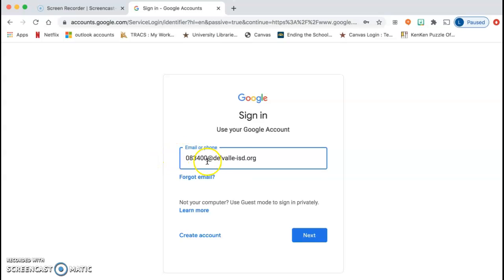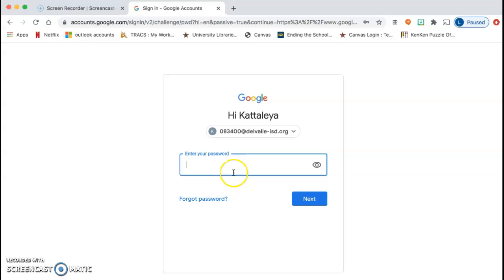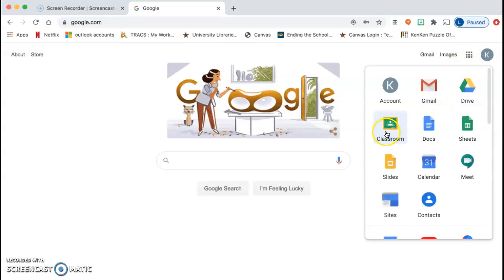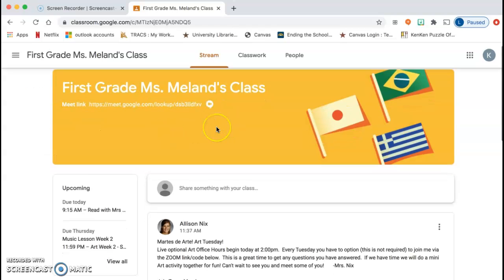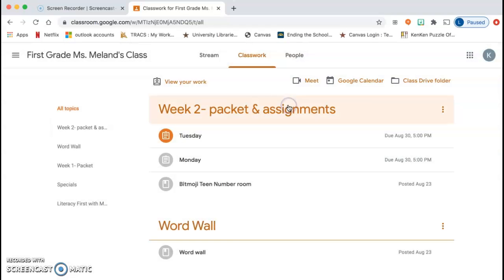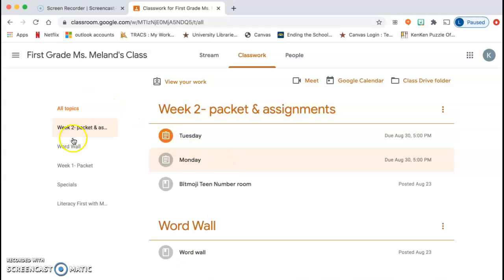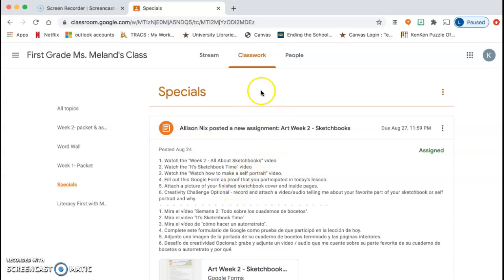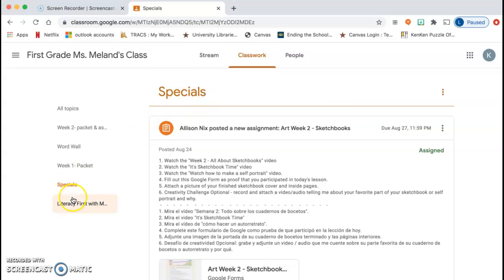How to log in to Google Classroom